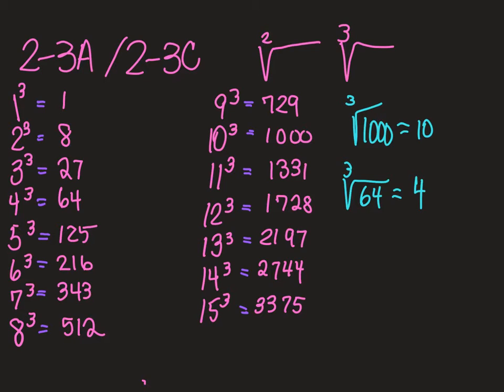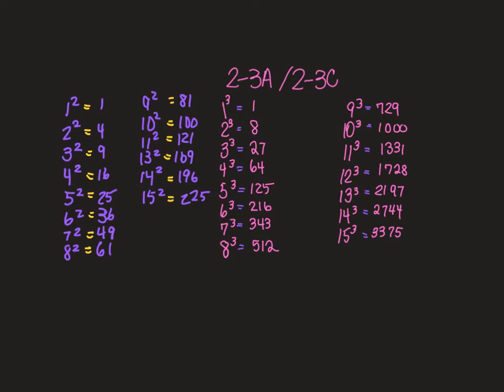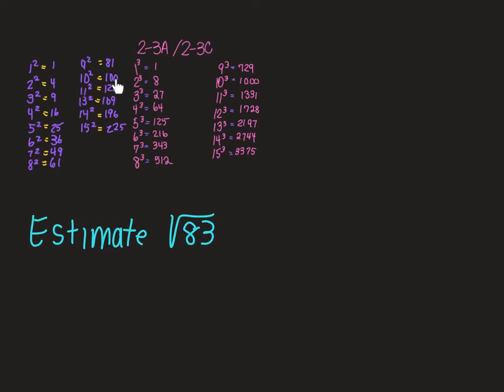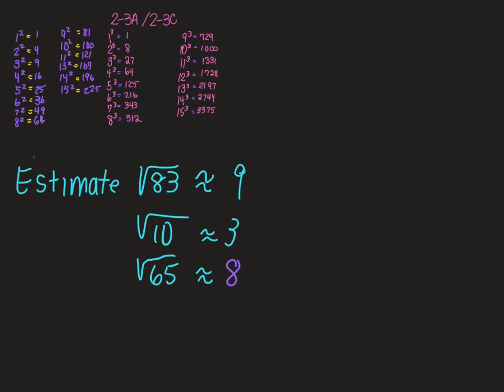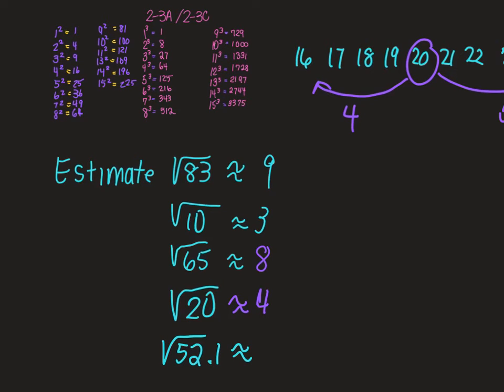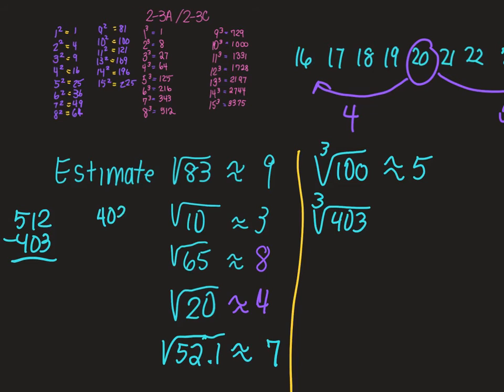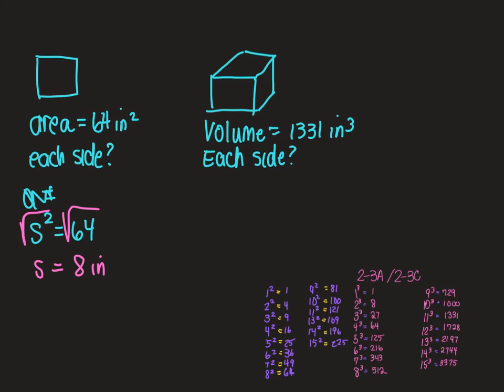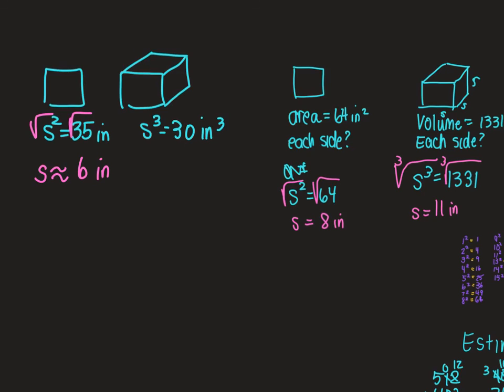2-3A and 2-3C 8 math